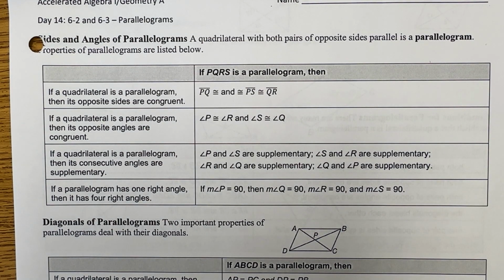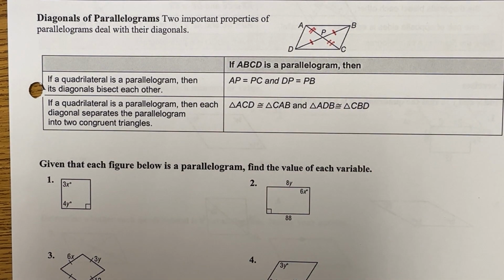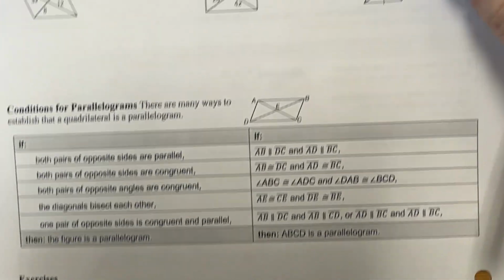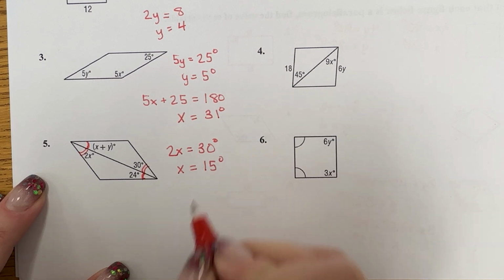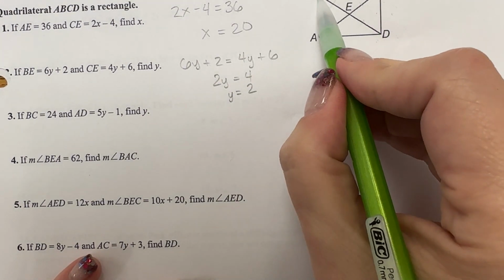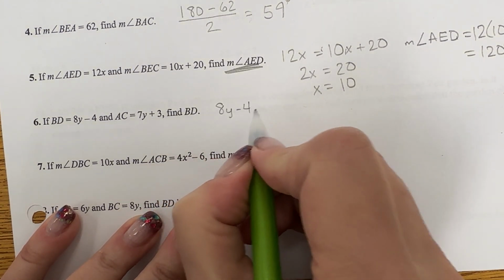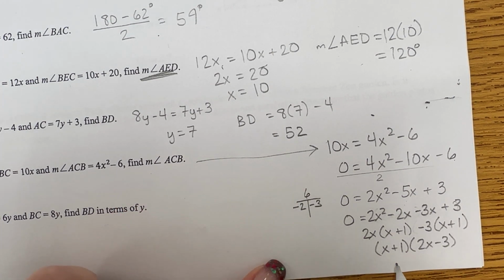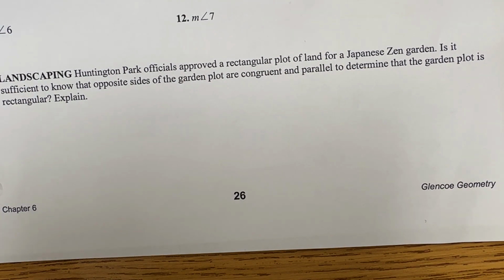Parallelograms and rectangles